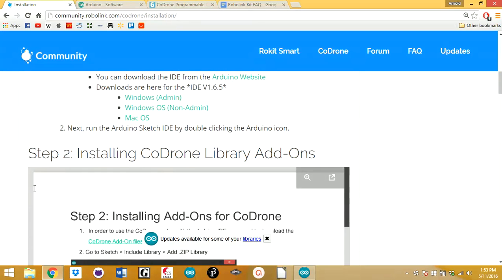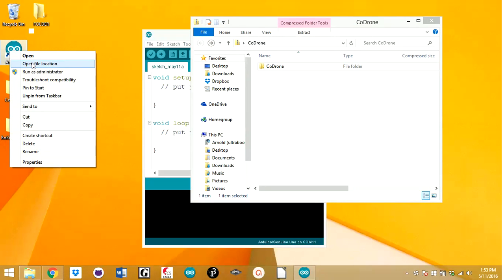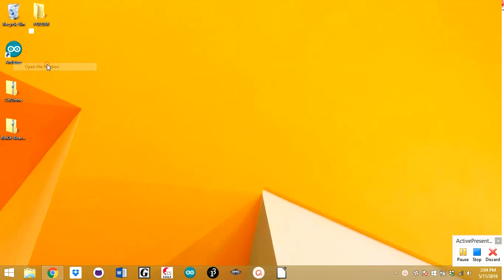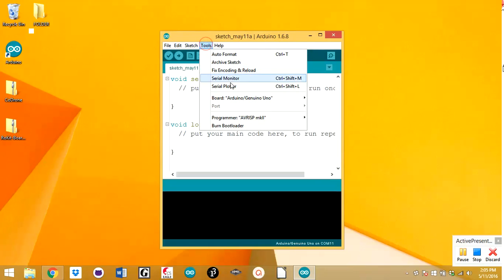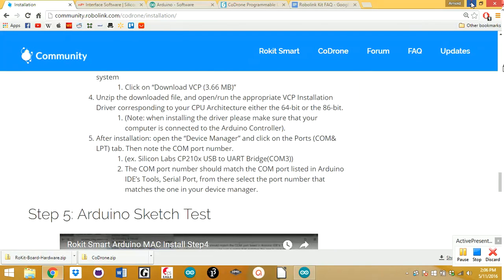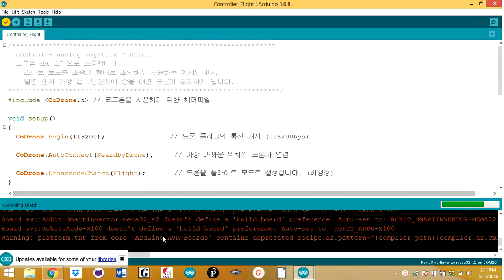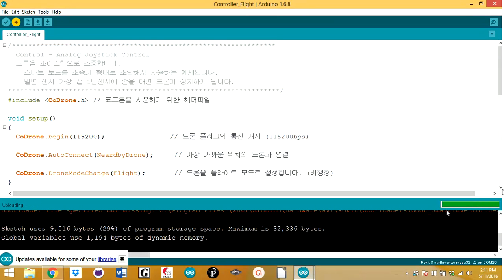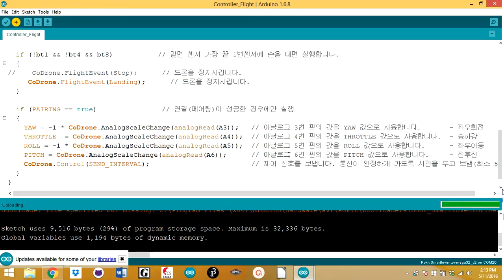[CoDrone] Installation Guide